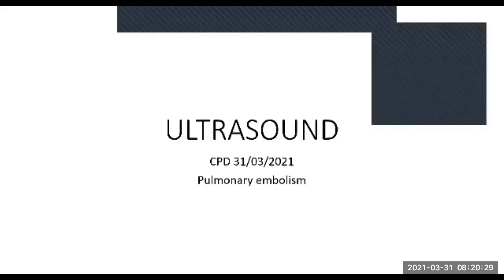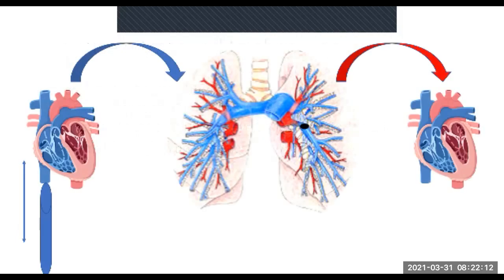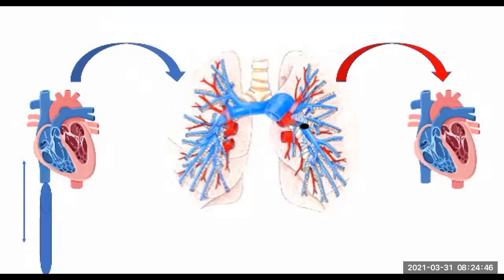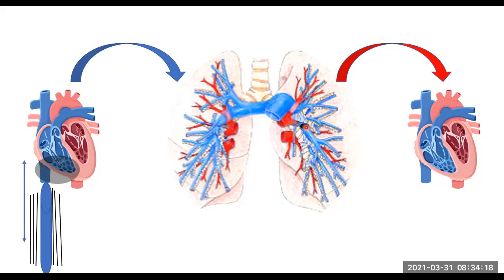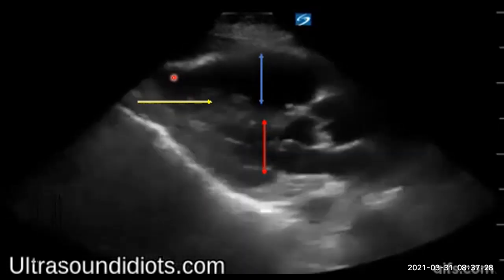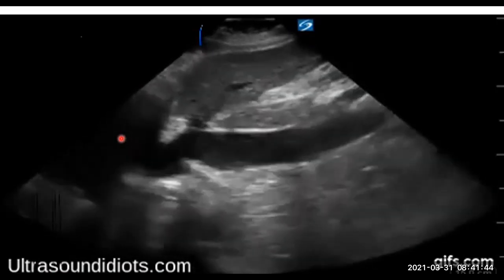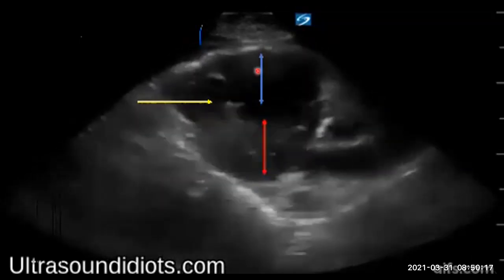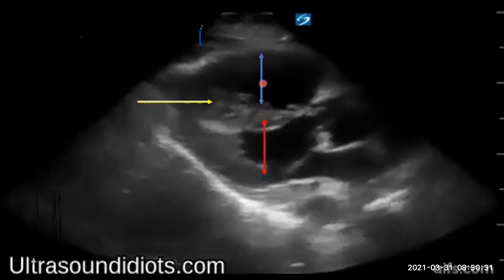Echo Insights: Confirming Pulmonary Embolism at the Bedside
Welcome back to ER Mentorship Hub! In today's video, we dive into the critical process of diagnosing pulmonary embolism (PE) using bedside echocardiography – a key skill for emergency healthcare professionals. This tutorial is designed to enhance your understanding and proficiency in using echocardiography as a diagnostic tool in urgent care settings.

What you'll learn:

Comprehensive understanding of pulmonary embolism and its impact on patient health.
Detailed guidance on using bedside echocardiography to confirm PE.
Key echocardiographic signs and patterns associated with PE.
Practical tips for accurate and swift diagnosis in emergency scenarios.
This video is an essential resource for ER doctors, nurses, and medical students aiming to sharpen their diagnostic skills in pulmonary care.